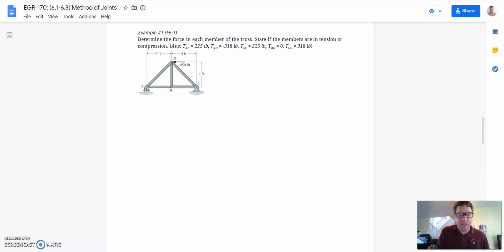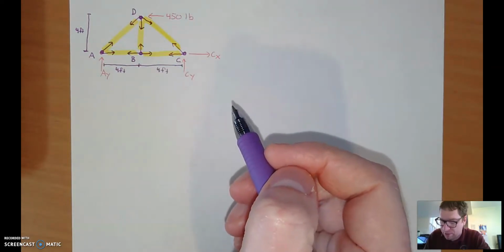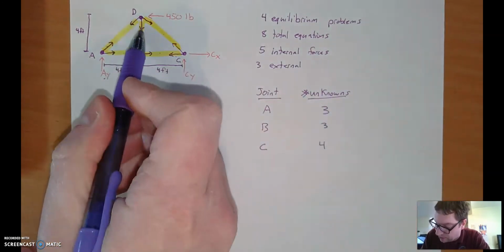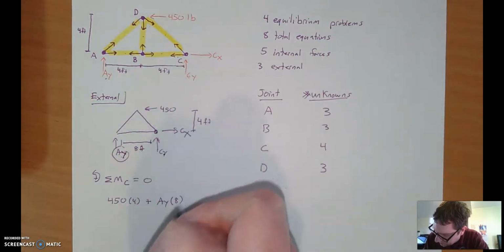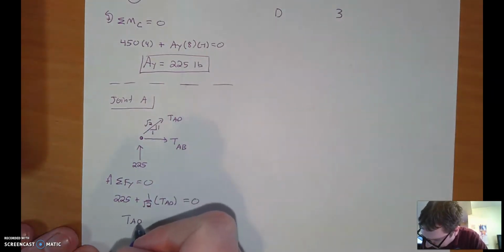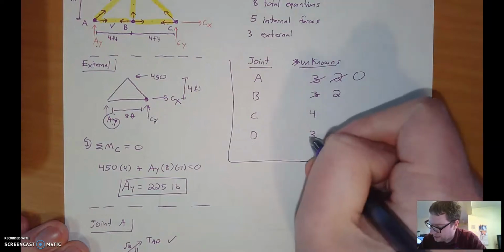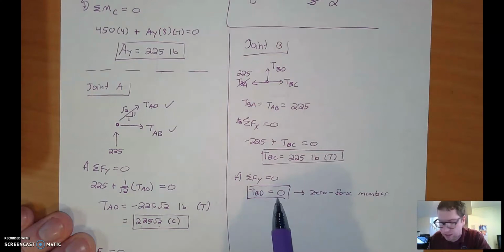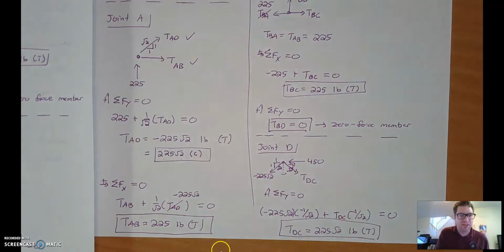EGR-170: Section 6.1-6.3, Example #1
This video shows how the method of joints is applied to a planar truss.